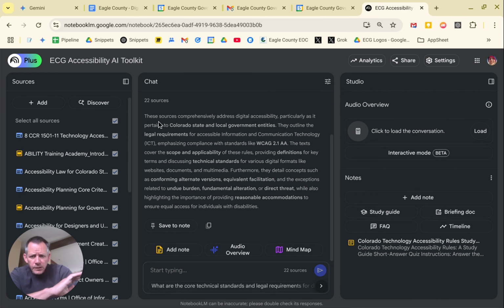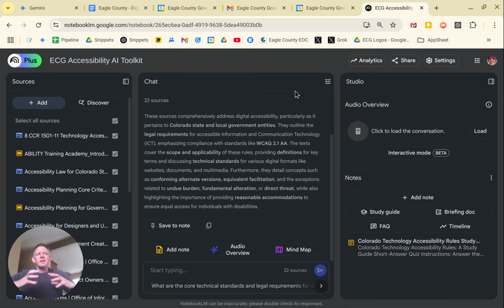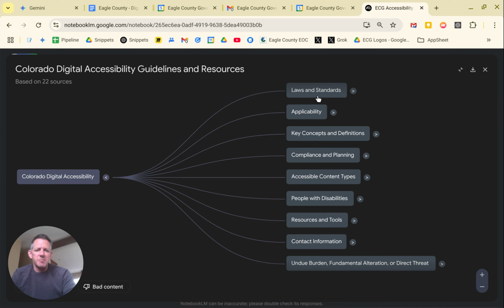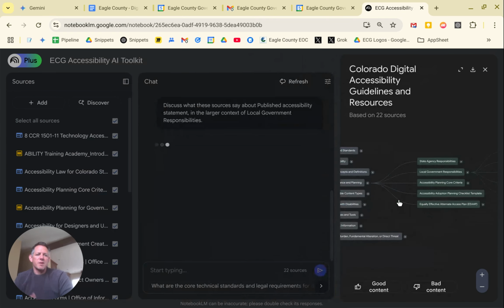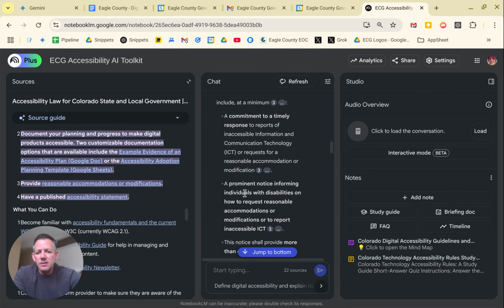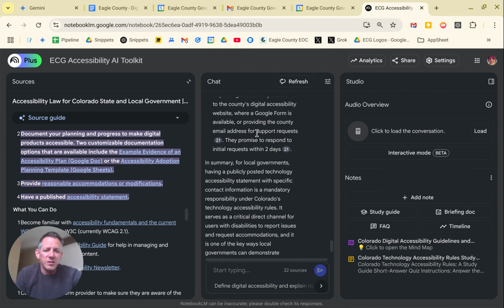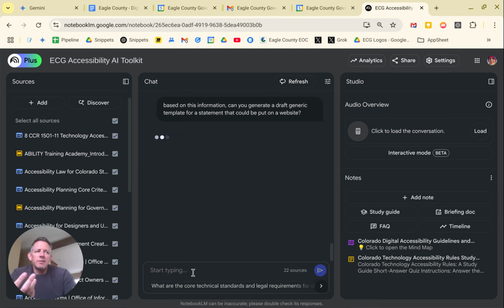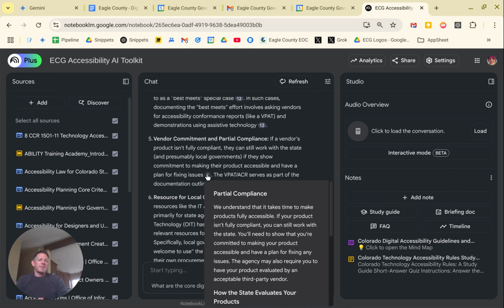Google NotebookLM - Mind Map Demo/Walk-Through